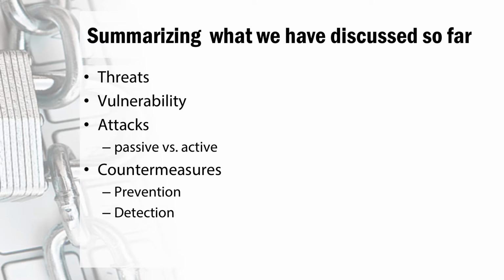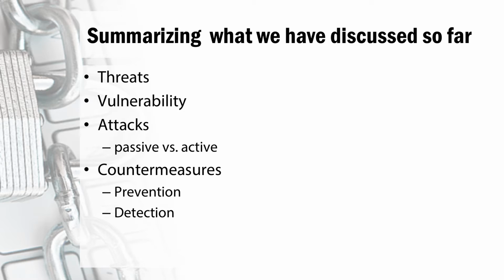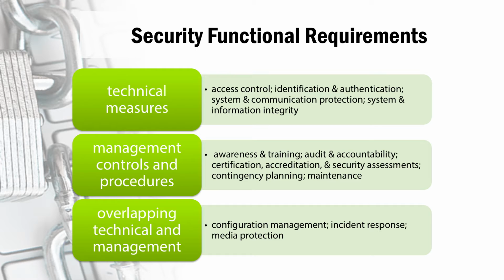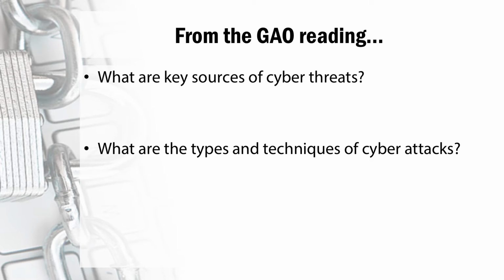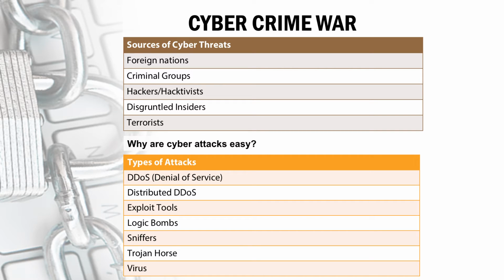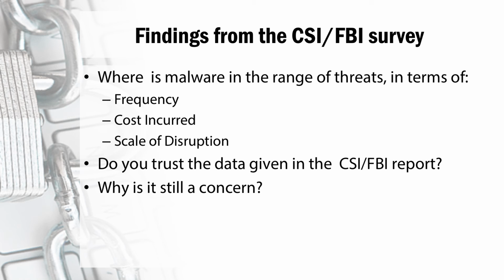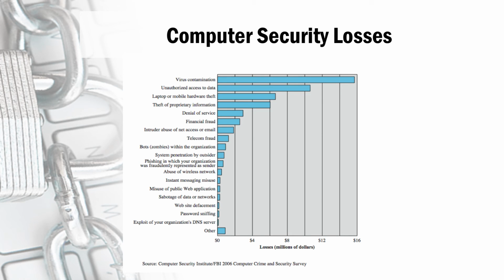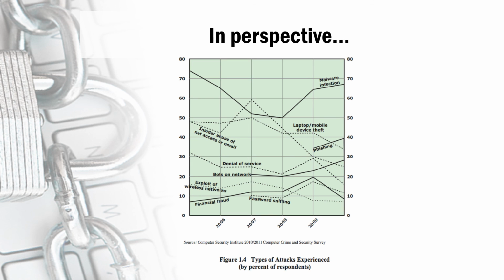1.2 Security Basics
Closed Captions and Interactive Transcripts (More actions menu, then select Transcripts) are available for this video.